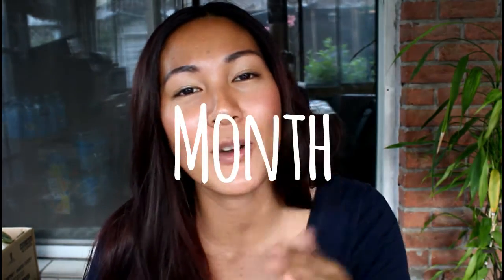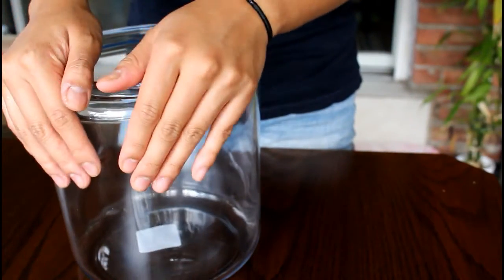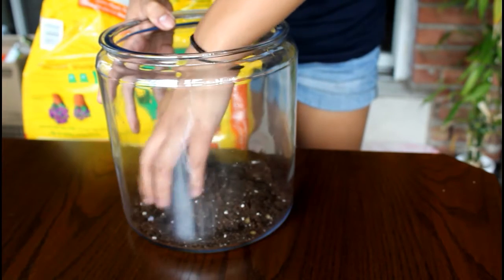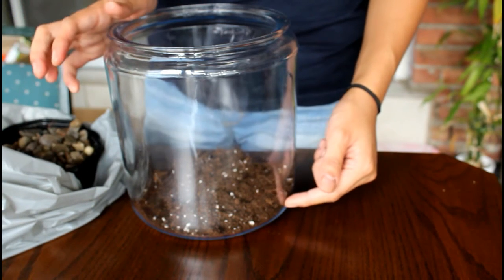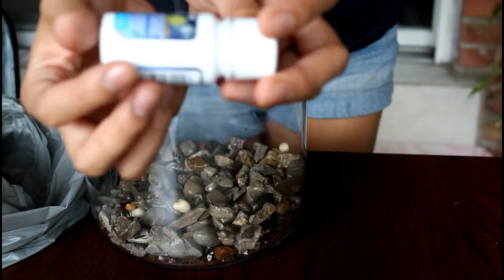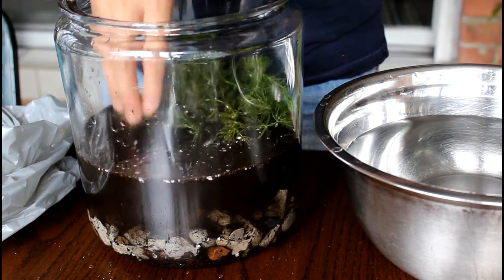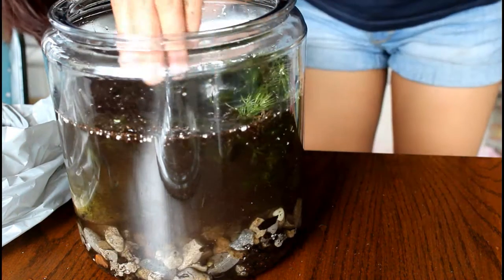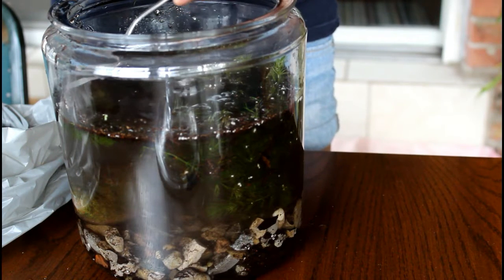DIY Self Sustaining Ecosystem (attempted)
did i do this right? we'll never know.

Ecosystem info:

1GAL. "tank" or in this case a cookie jar

green aquatic plant: ceratophyllum demersum- or anything similar would work as well

Apple Snail, "Colonel" because his shell is like a hat :3.

from what I have observed, Colonel likes to nibble on the algae growing on the glass and on the plant itself- so if you don't want your snail to be eating the plants you've grown, try and promote algae or have moss inside the tank to reduce the probability of your planted being devoured.

Regular potting mix (although if you wanna play it safe, you can just purchase commercial aquatic soil) !!! IF YOU ARE USING POTTING SOIL please make sure you do you research and read the caution posts about how much to use for your tank.

gravel as a topper for the soil

you are a trooper to reading this far